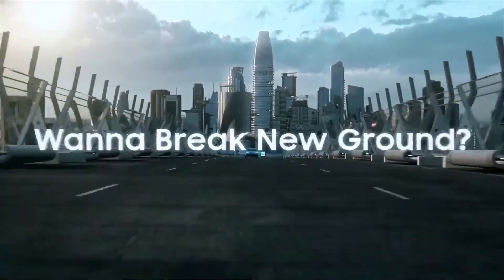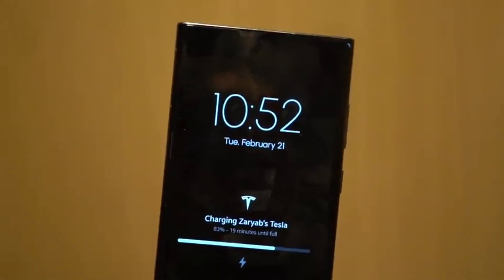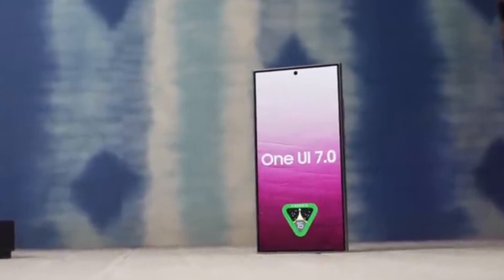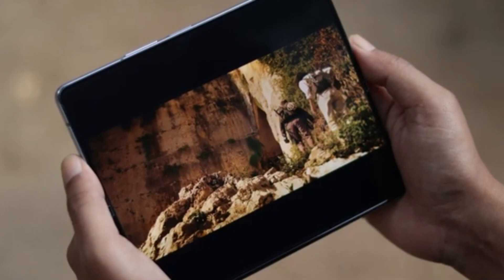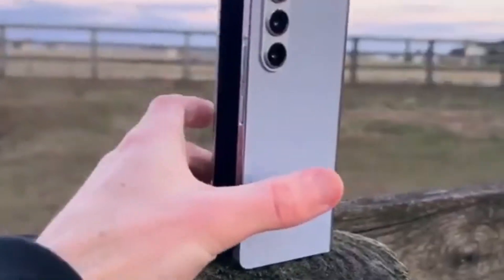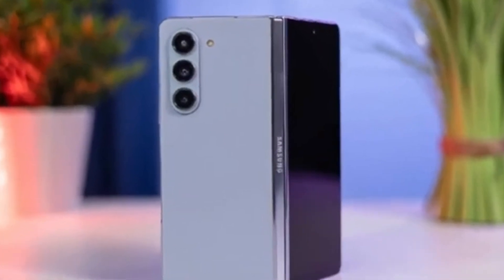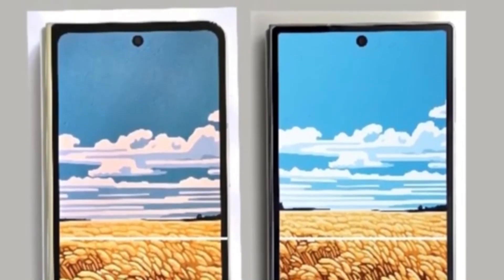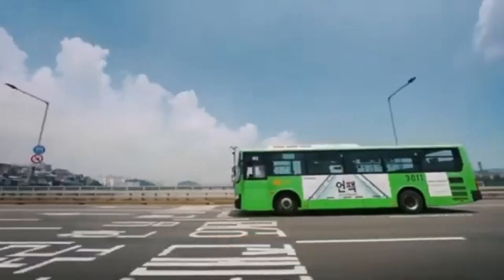Samsung One UI 7.0 Android 15 - WHICH DEVICES ARE ELIGIBLE?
Wondering if your Samsung Galaxy device will get the Samsung One UI 7.0 Android 15 update? Here's the list of devices that will get the One UI 7.0 Android 15 update. We also have the list of Galaxy smartphones that will receive the One UI 7 update for the last time.

PEACE!!